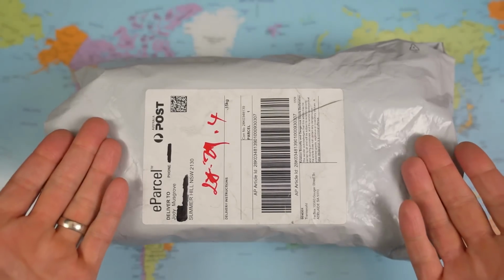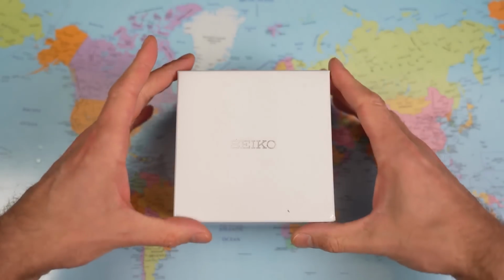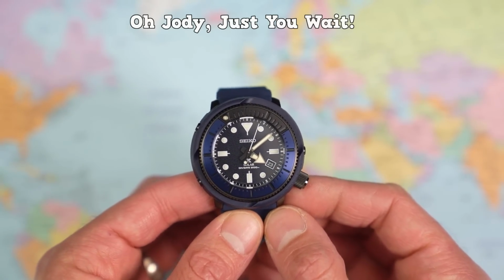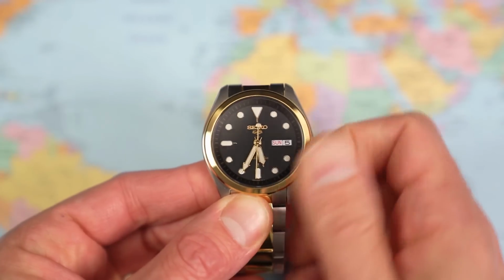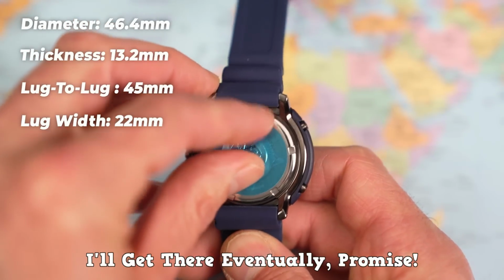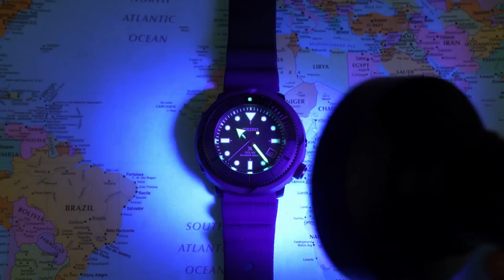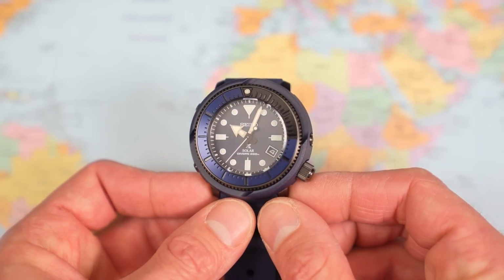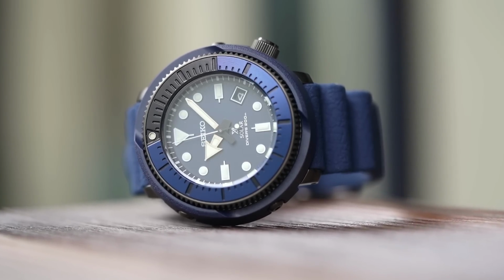Why Was This Seiko So Cheap? Did I Buy A Dud??!!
So, what is it? And does it actually work? I'll pin an update in the comments section in a week or so and let you know how it gets on. Still, bloody cheap eh? Ahahahaha! Cheers, Jody